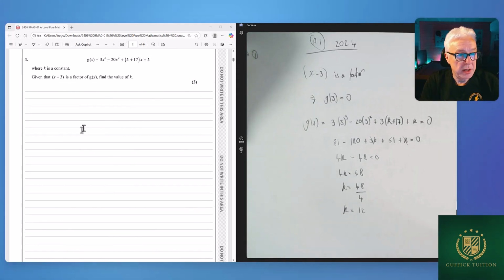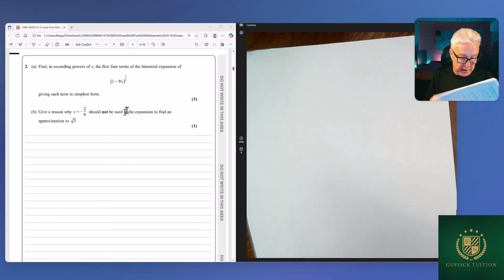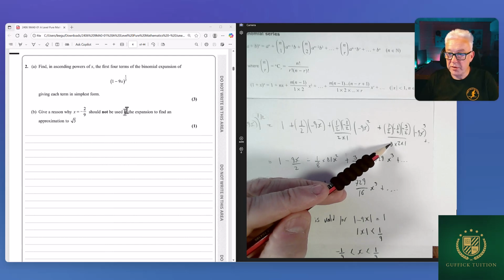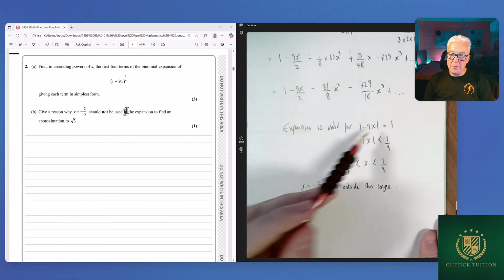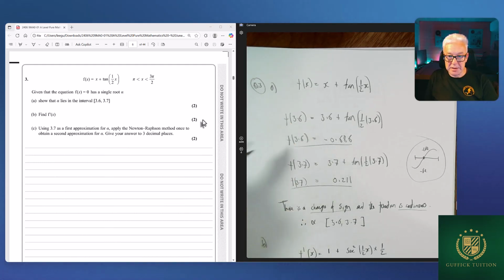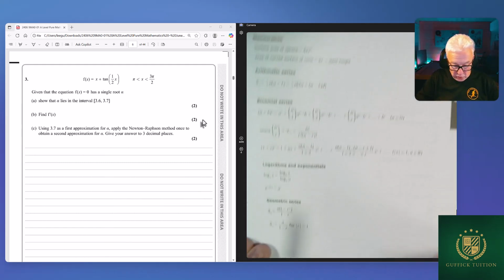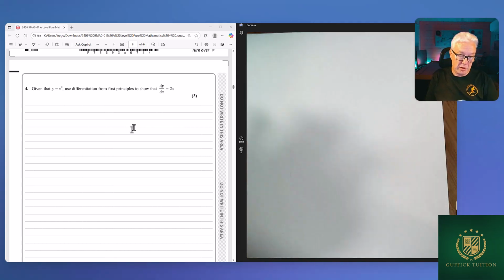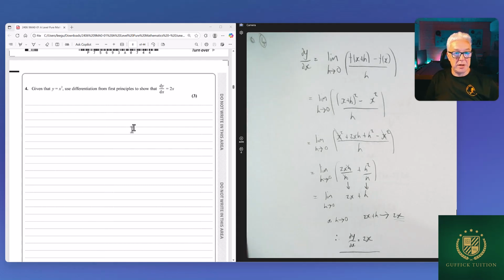Q1-Q4 P1 A2 Edexcel 2024 Walkthrough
📞 𝗕𝗼𝗼𝗸 𝗮 𝗳𝗿𝗲𝗲 𝗰𝗼𝗻𝘀𝘂𝗹𝘁𝗮𝘁𝗶𝗼𝗻 Hello everyone — in this video, I go through the first four questions from the Edexcel A Level Maths Paper 1 (June 2024).

We’ll cover everything from factor theorem and binomial expansion to numerical methods (Newton-Raphson) and differentiation from first principles — all explained step by step so you can understand exactly what the examiner is looking for.

Whether you’re preparing for mocks or final exams, this walkthrough will help you build confidence and master key A Level techniques.

⏱️ Timestamps

00:00 Intro
00:14 Q1 – Factor theorem and finding
𝑘
k
01:30 Q2 – Binomial expansion with fractional indices
05:19 Q3 – Newton-Raphson method and change of sign
08:46 Q4 – Differentiation from first principles

🧮 Topics Covered

Using the Factor Theorem to find constants

Expanding expressions using the Binomial Theorem (n = ½)

Applying the Newton-Raphson Method for root approximation

Understanding differentiation from first principles

Common exam tips and errors to avoid

📘 About Mr Guffick Maths

I’m Lee Guffick, founder of Guffick Tuition — a premium online maths tutoring service helping students achieve top grades in GCSE, IGCSE, and A Level Maths.
My YouTube channel is here to help students everywhere reach their full potential with clear, high-quality walkthroughs of past papers, exam techniques, and motivation to keep improving.

 to join my small-group or 1:1 A Level Maths programs — designed to help you achieve your A/A* goals.